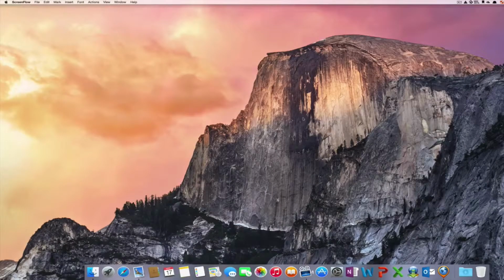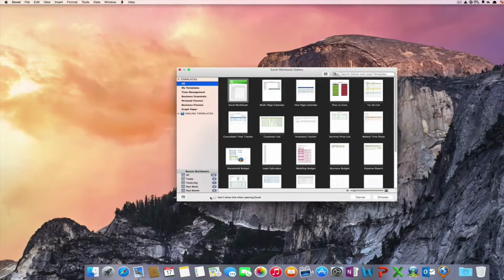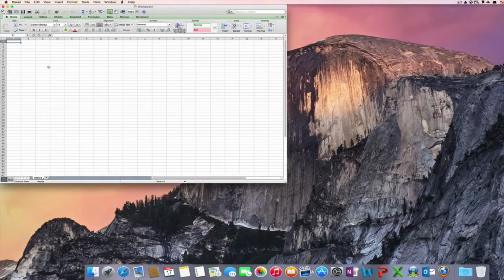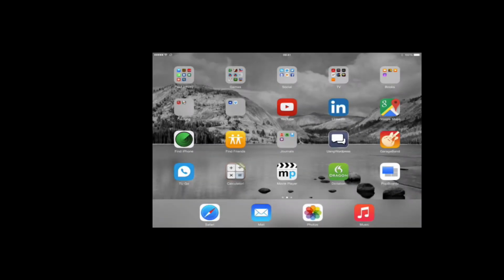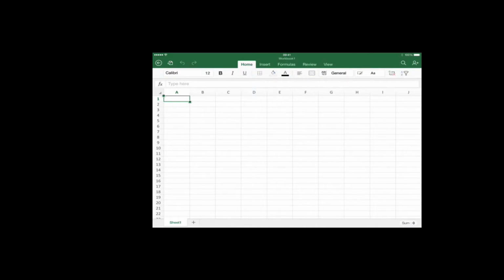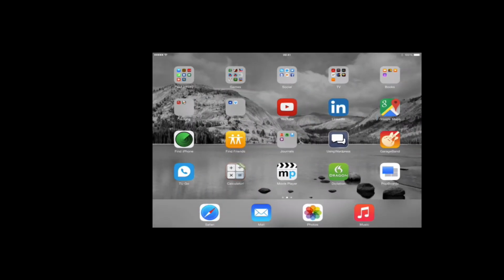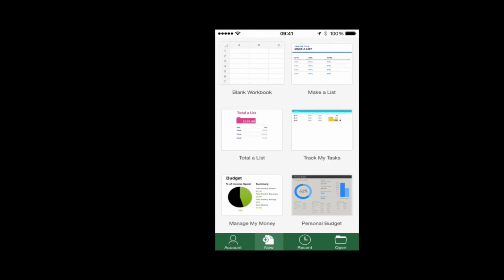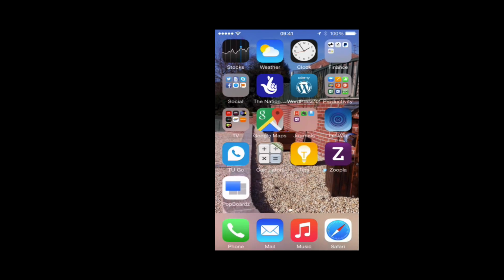Excel 2011 for iMac, iPad & iPhone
How to open and close a Blank Workbook in Excel 2011 for the iMac, iPad and iPhone